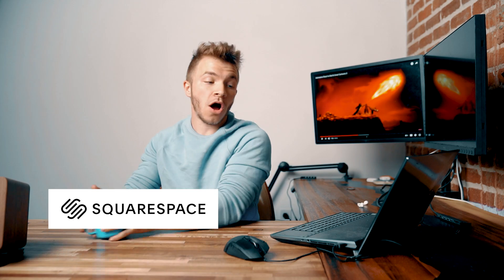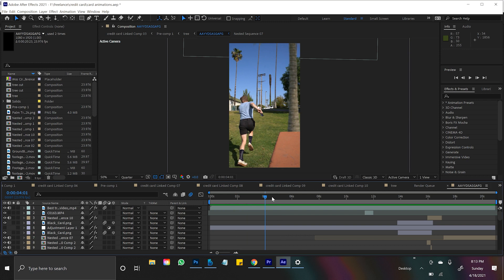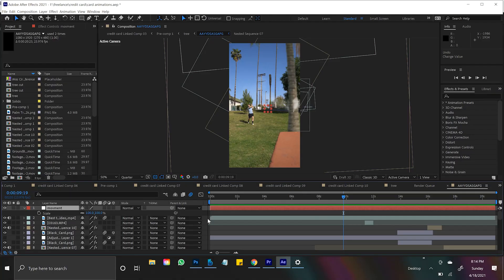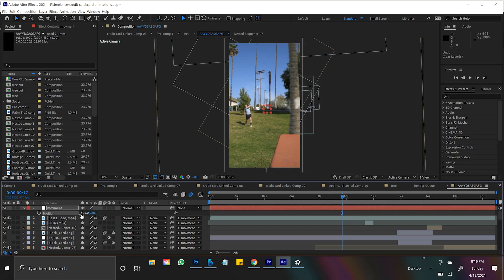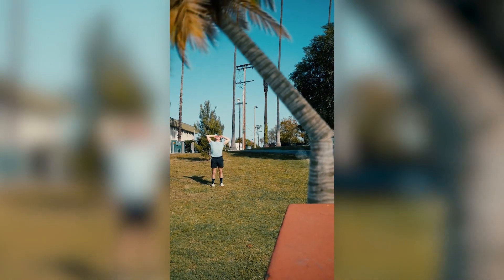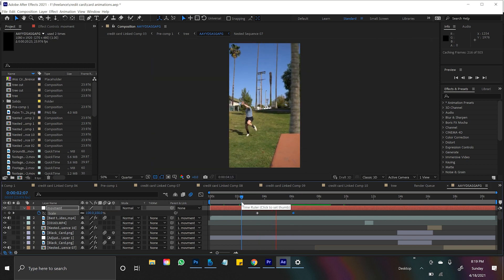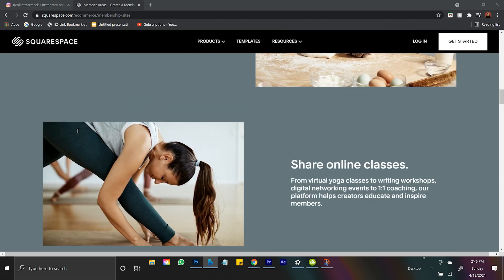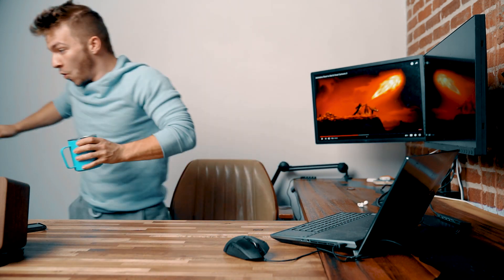Null Object Master Class | After Effects Tutorial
In our constant effort to minimize keyframes while animating tons of layer, learning null objects is an essential skill to speeding up your editing process and it lets you add impactful movement to your edits! Sqaurespace.